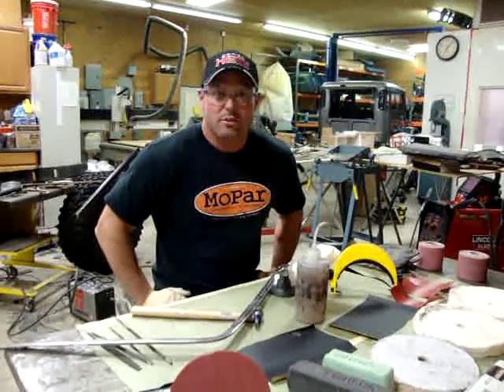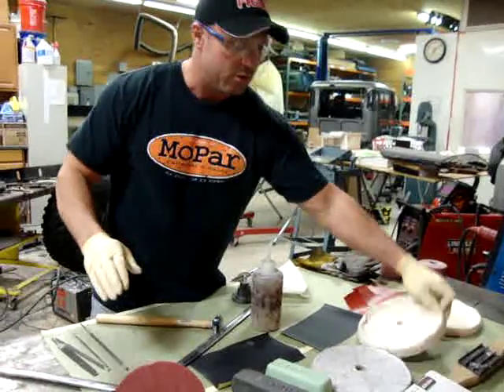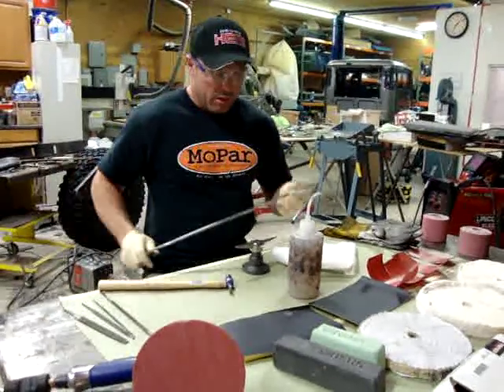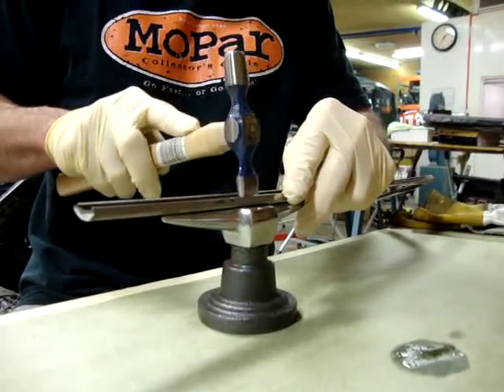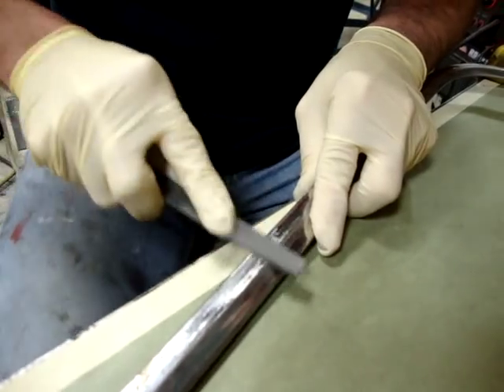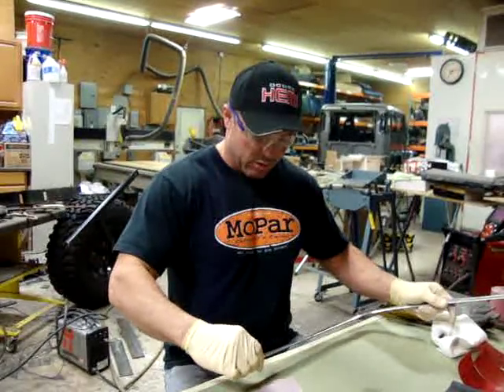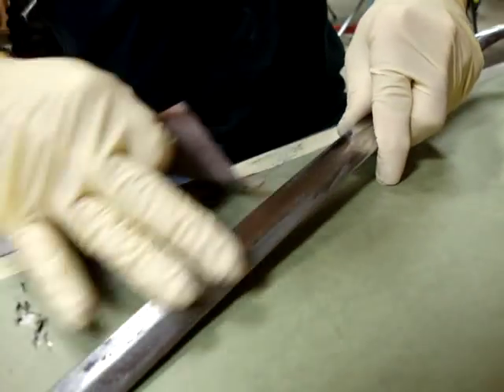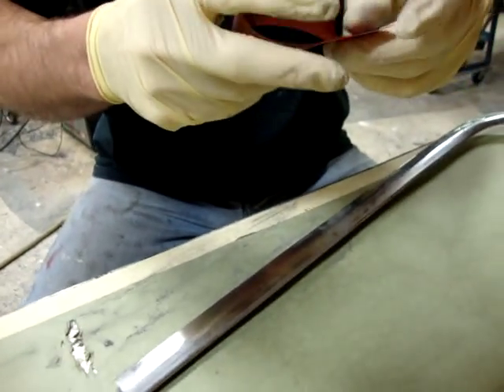Tips & Tricks for Polishing / Buffing Stainless Steel Trim Part 1.MPG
Tips and tricks on how to polish & buff stainless steel auto trim.